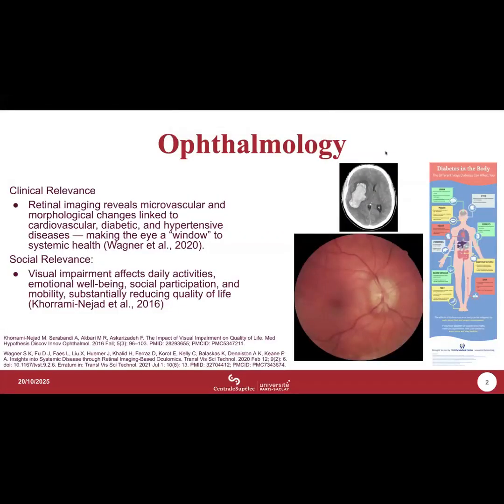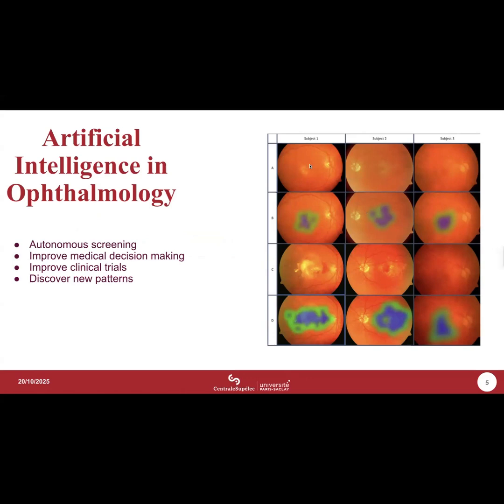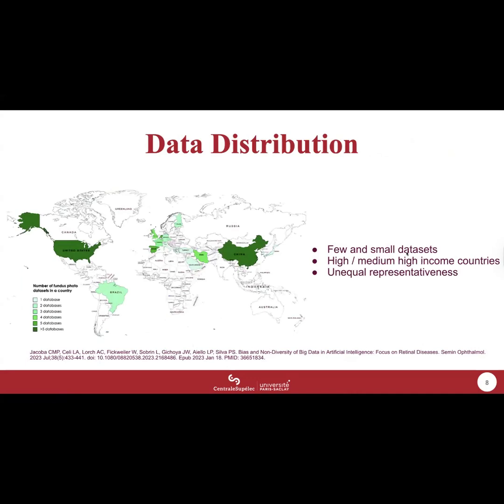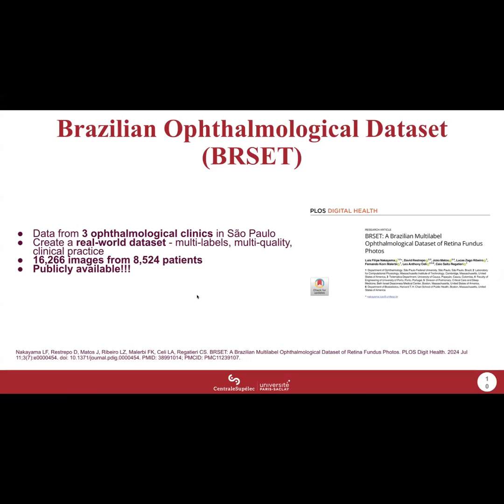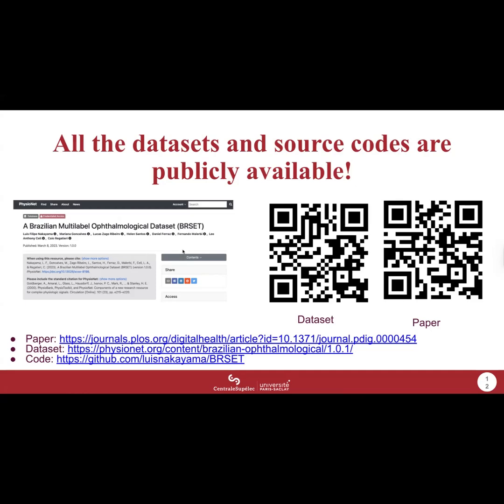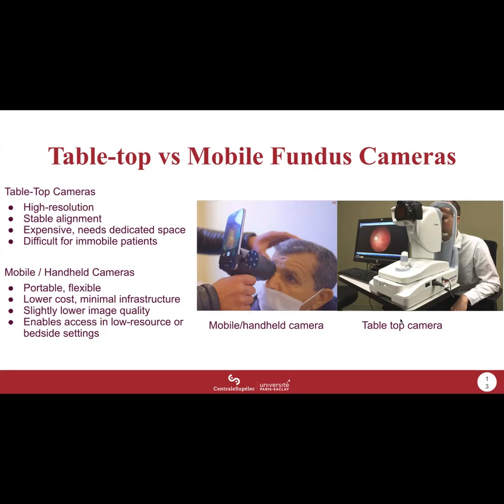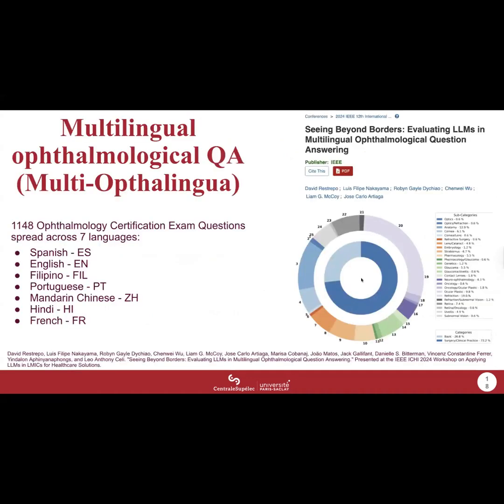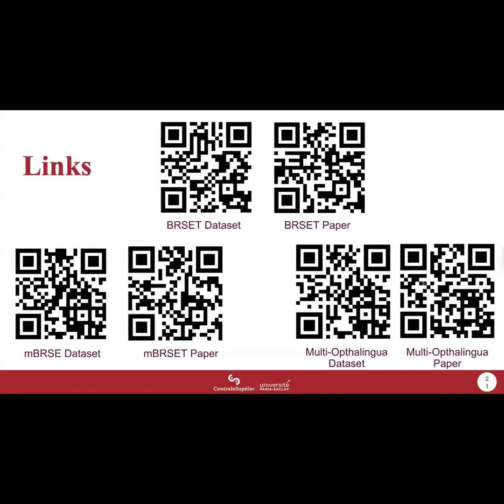Datasets through the looking glass - S08E02 - David Restrepo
Datasets through the L👀king-Glass is a webinar series  focused on reflecting on the data-related facets of Machine Learning (ML) methods. We are building a community of enthusiastic researchers who care about understanding the impact that data and ML methods could have on our society. The webinar is part of the “Making MetaDataCount” project and was originally organized by Dr. Veronika Cheplygina and Dr. Amelia Jiménez-Sánchez at the IT University of Copenhagen.

In this eighth edition, which took place on 20th October 2025, we discuss language and image data.

Abstract: Artificial intelligence has shown great promise in ophthalmology, yet concerns around fairness, bias, and generalizability persist—particularly for populations underrepresented in clinical research. In this talk, I present our efforts to address these challenges through the development of three open and representative datasets: BRSET, mBRSET, and Multi-OphthaLingua. These resources capture diverse retinal images and associated demographic and clinical data from Latin America and beyond, enabling systematic benchmarking of AI performance across geographic, socioeconomic, and linguistic dimensions. Together, they provide a foundation for measuring algorithmic bias and for building equitable AI systems in ophthalmology, spanning both image-based diagnostics and multilingual question-answering.